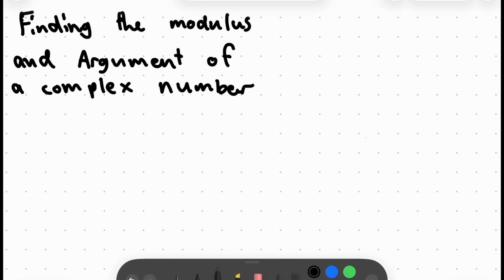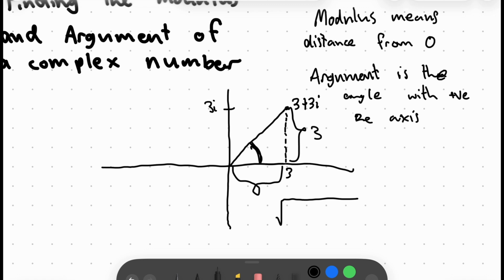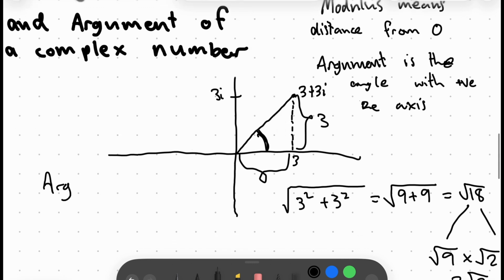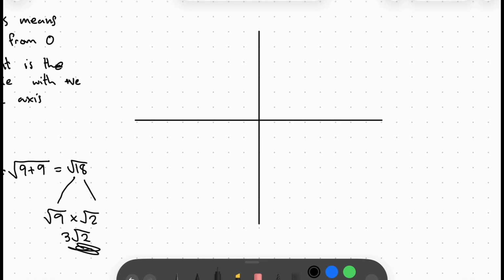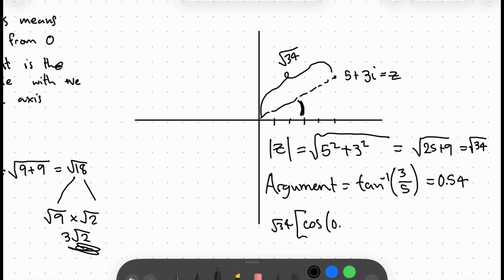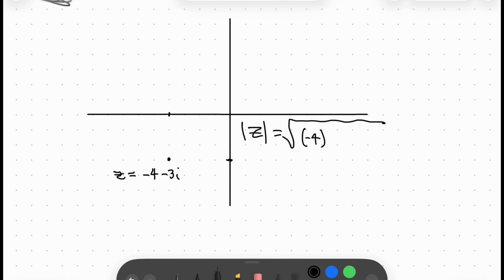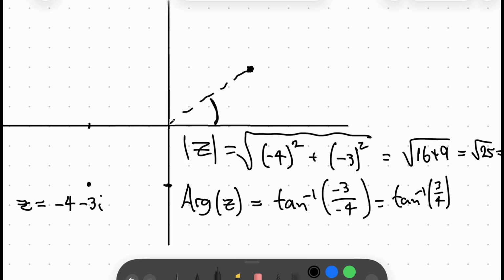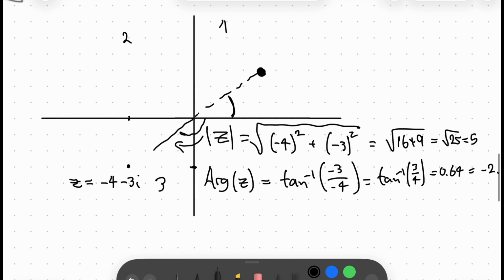How to find the modulus and argument of a complex number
A guide to finding the modulus and argument of a complex number when in cartesian form